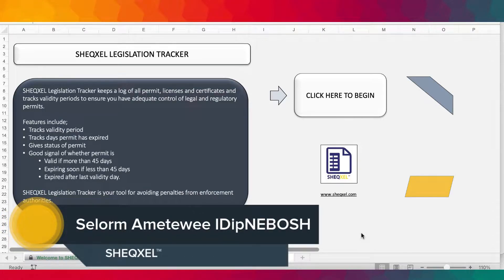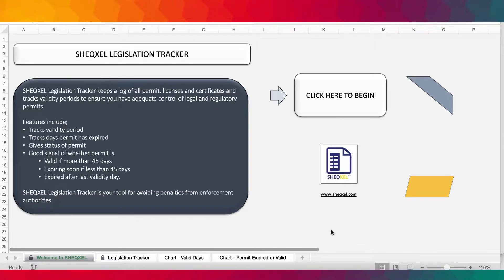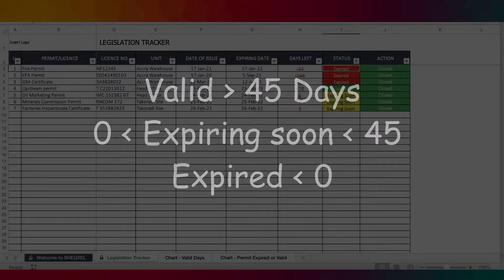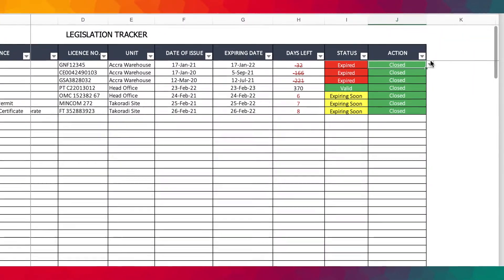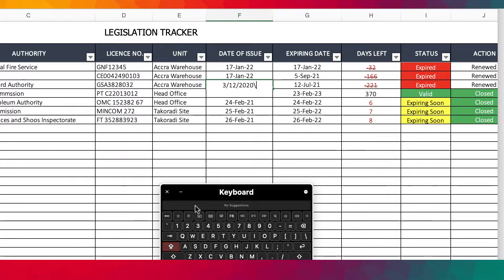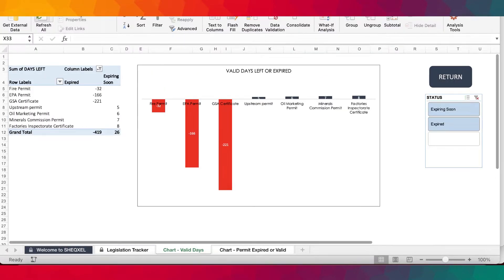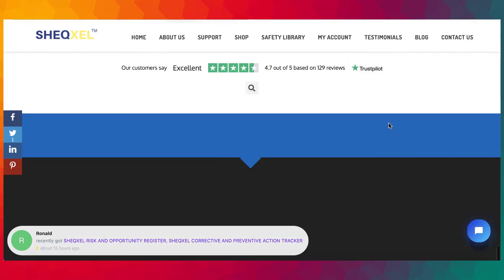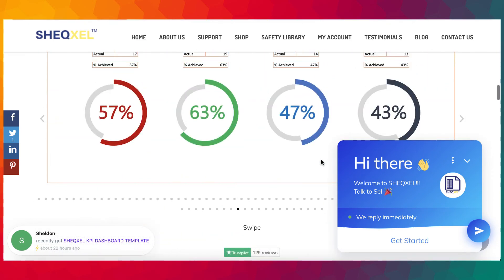How to Track Validity of Permits and Licenses Using a Legislation Tracker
Hello guys👋 Are you tired of expired regulatory permits? Are you struggling to keep your regulatory permits and licenses up to date because of work overload? In this video, I share how you can use a simple tool, Legislation Tracker to track all your regulatory permits with graphical displays. The tool helps users to keep a log of regulatory permits, licenses, and certificates to track validity periods to ensure they have absolute control of their legal and regulatory permits by avoiding oversights, delayed permit renewals, and associated costs from expired permits. This tool gives the status of every regulatory permit with good signals of whether the permit is; valid if more than 45 days, expiring soon if less than 45 days or has expired after the last valid day.